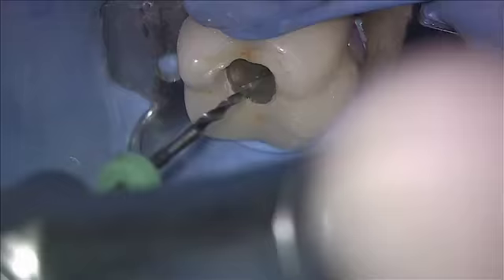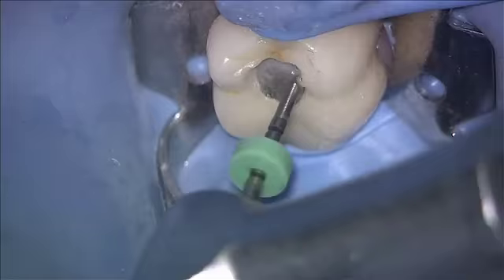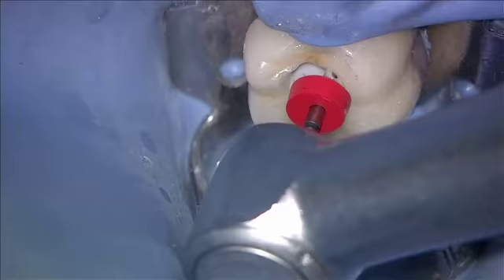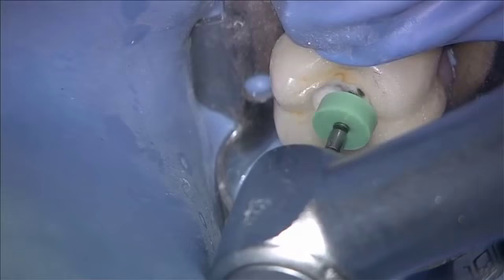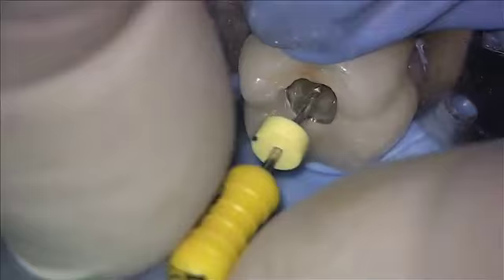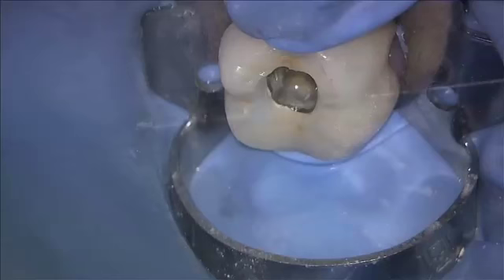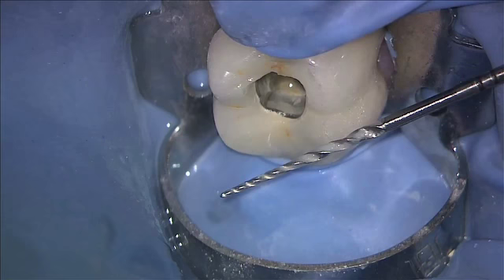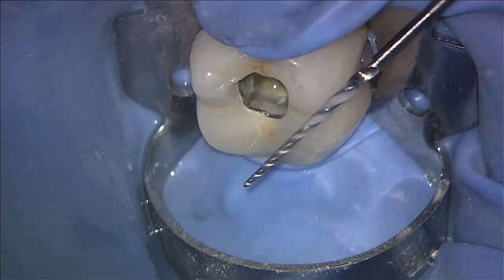Purpose Hybrid GTX Vortex 3 File Prep 7 85